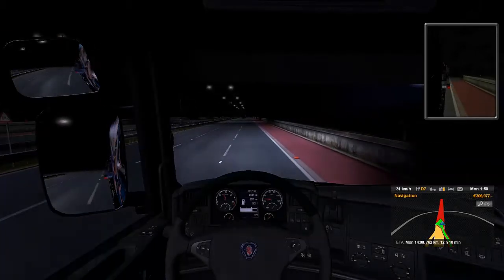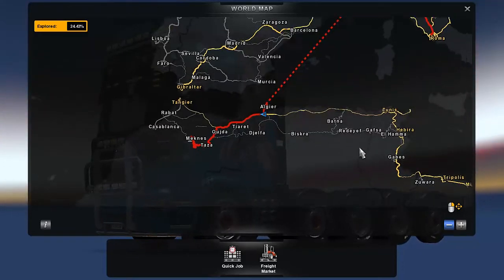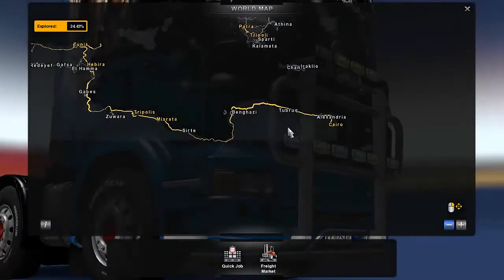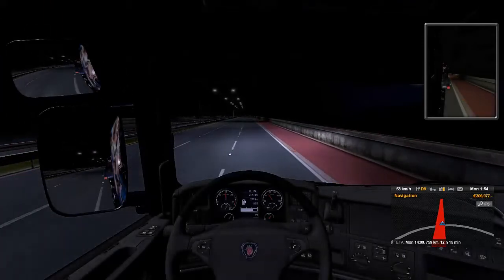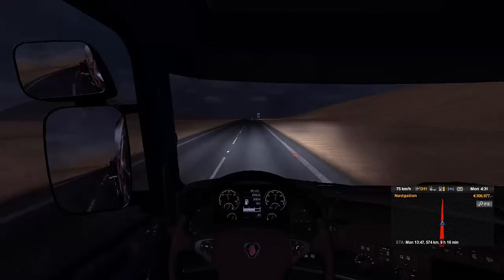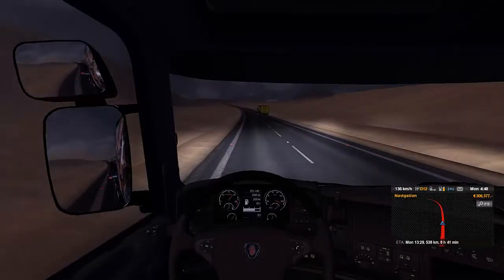Euro Truck Simulator 2 Heavy Haul Part 2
Well this is where things start to go wrong. I must say I have never had such a bad section of a run in... EVER. also my mic for some reason goes soft here and remains so through part 3... I'll make sure to fix it in my next run.